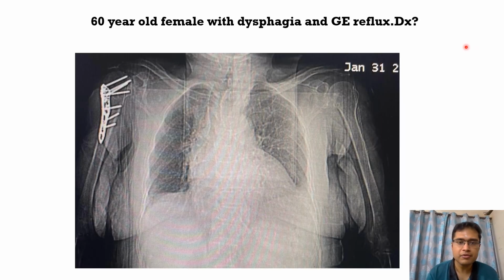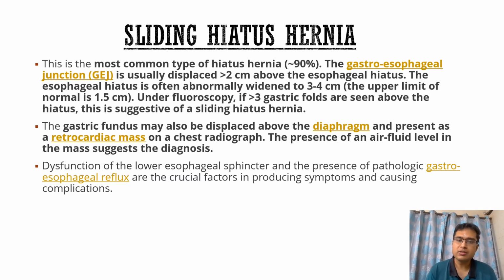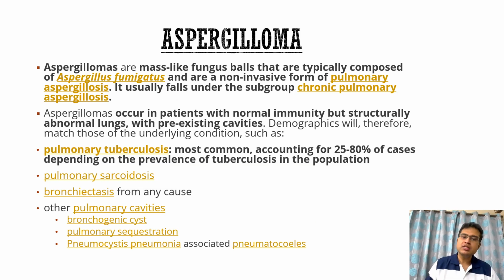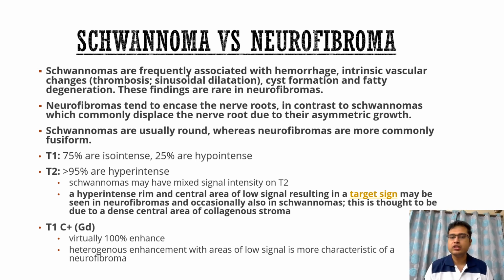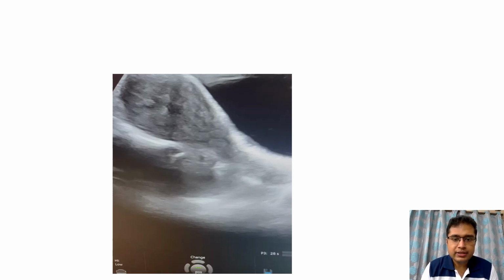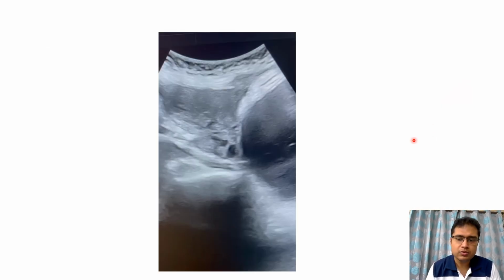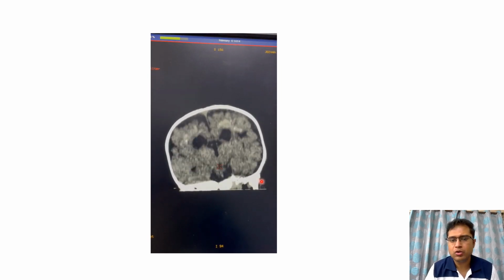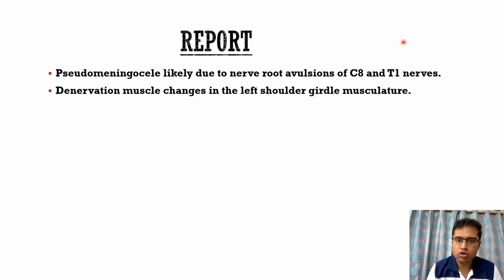A DAY WITH ME 2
Links to other videos in the comment section